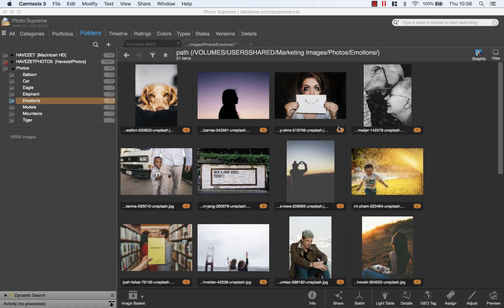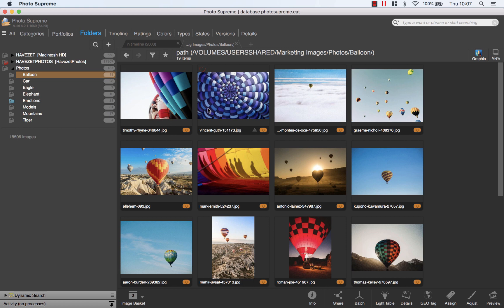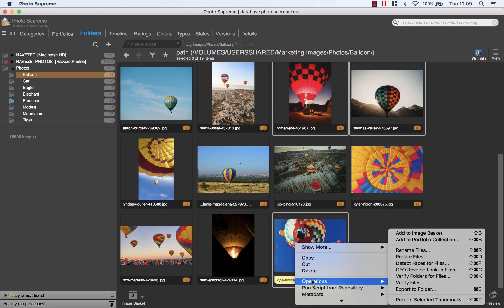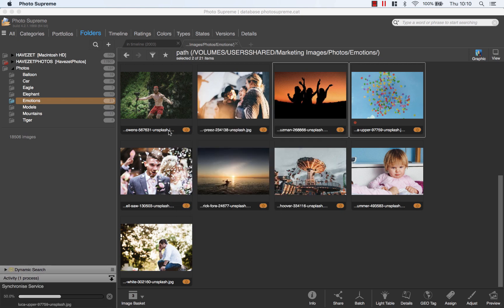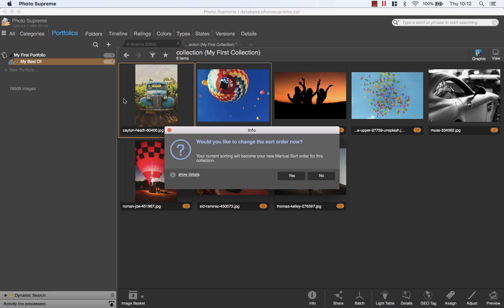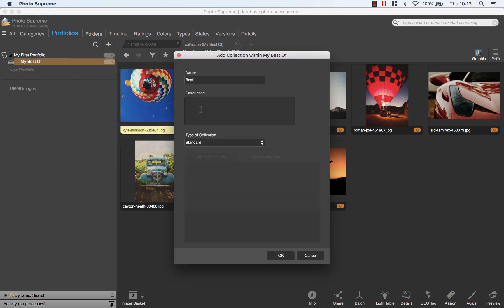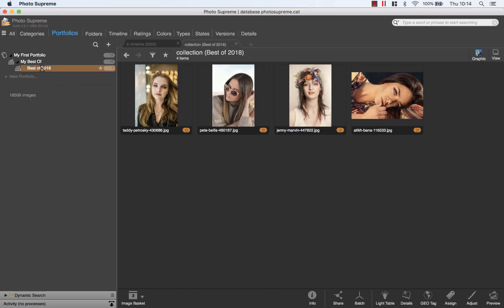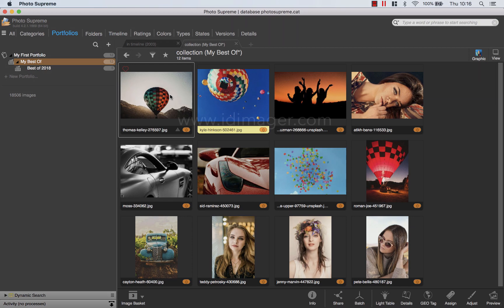Creating and Sorting Portfolio Collections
Use Portfolio Collections to maintain sets of image together. This video demonstrates creating and sorting Collections in Portfolios  using Photo Supreme